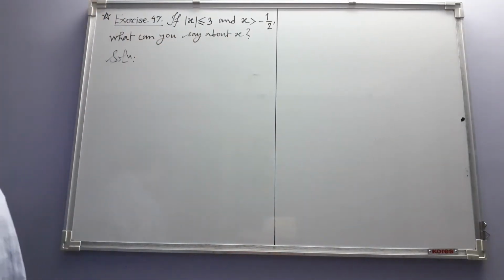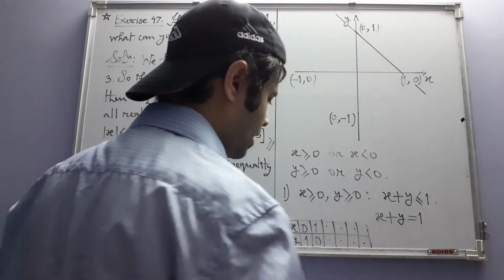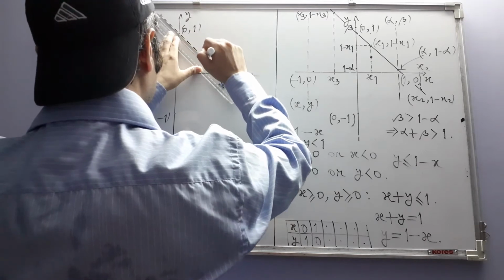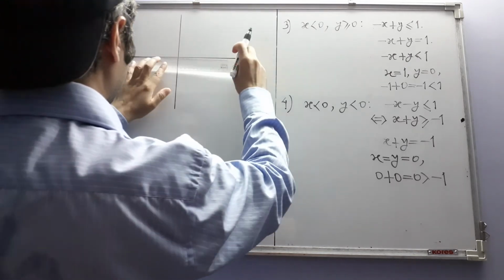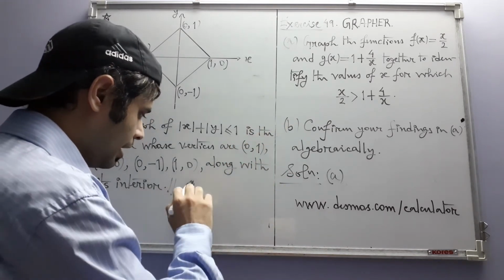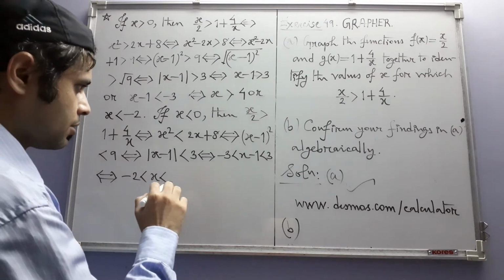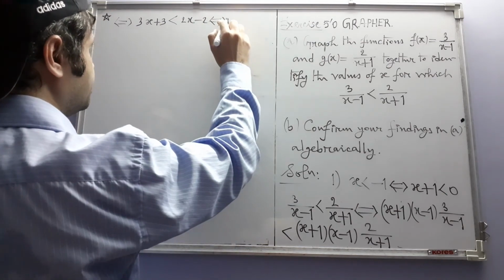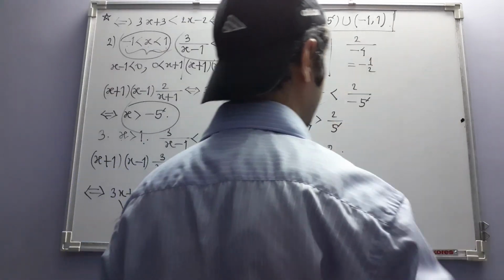Real Numbers and the Real Line (from Calculus and Analytic Geometry Thomas and Finney)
In this part we solve Exercises 47 - 50. This completes the current set of exercise. In the next part we shall start Section 2. Coordinates, Lines, and Increments.